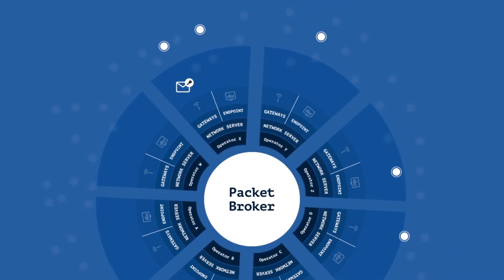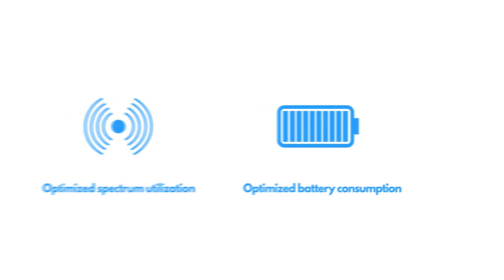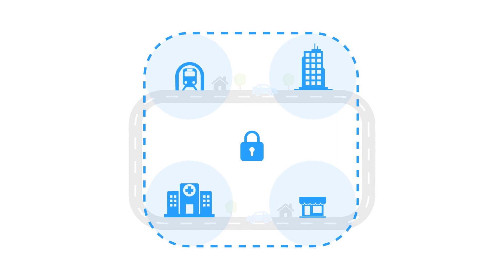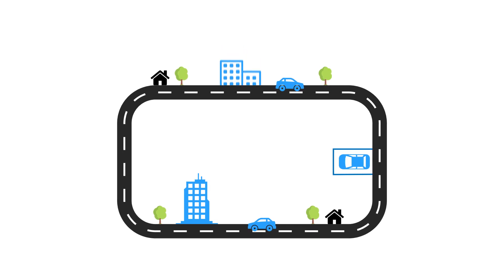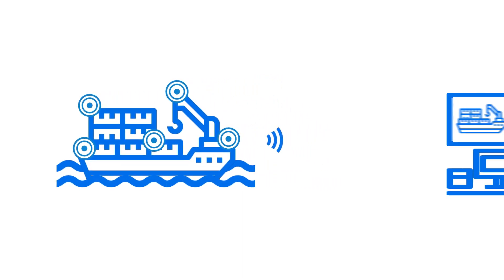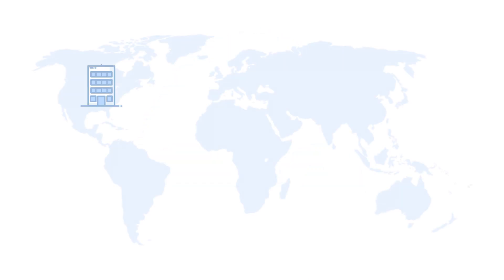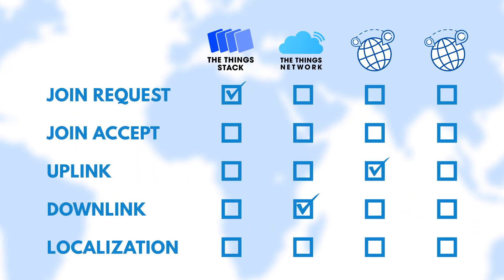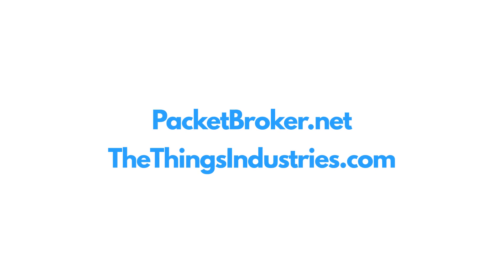What is the Packet Broker?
Use the potential of connected LoRaWAN networks with the packet broker. How does peering between networks work and how do different industries use it today already.